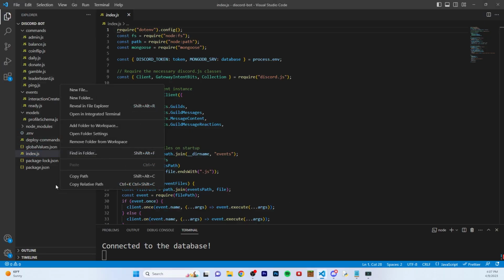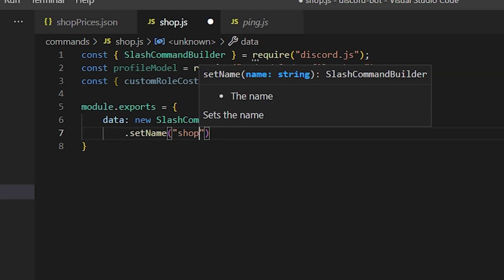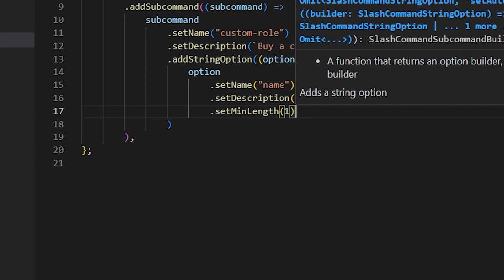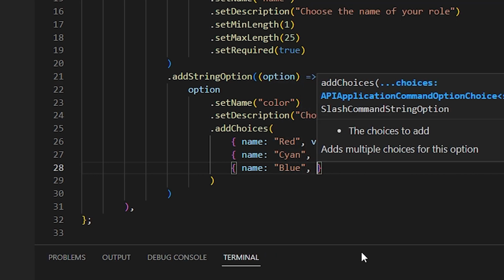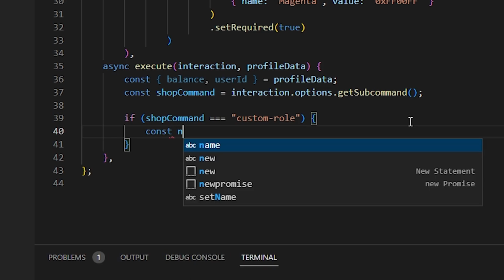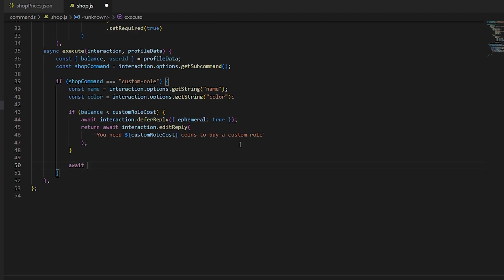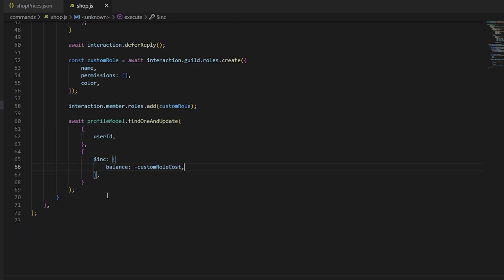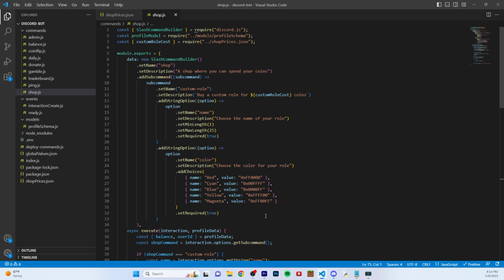How to Create a Shop for Your Discord Economy Bot (Part 1)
Create a Discord Economy Bot from scratch! Coding a Discord Bot is actually not as complicated as it sounds. In this discord bot tutorial series we are using slash commands the new way for bots to interact with users on discord. Slash Commands enable a munch better user experience on discord and makes your bot seem a whole lot more professional.